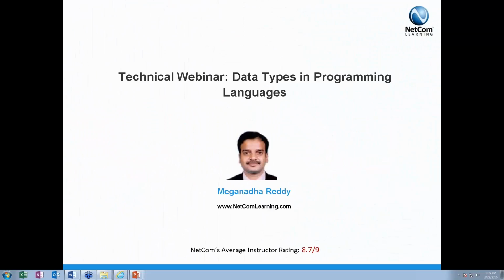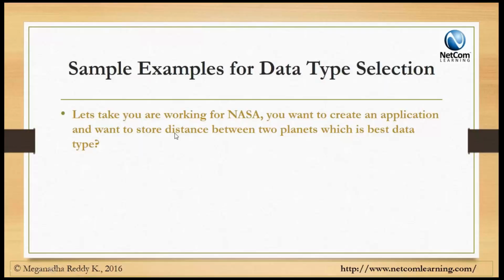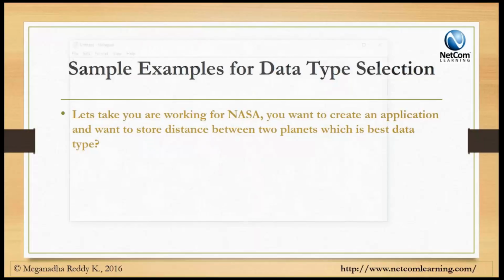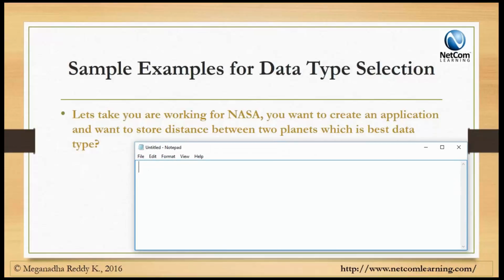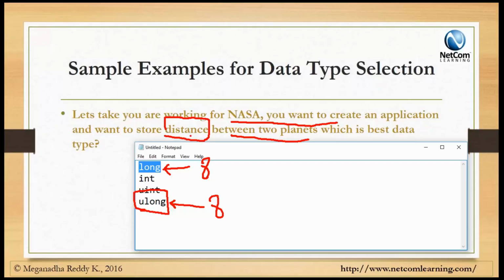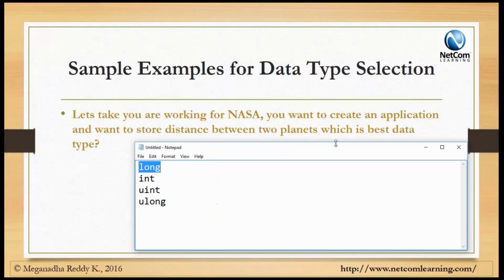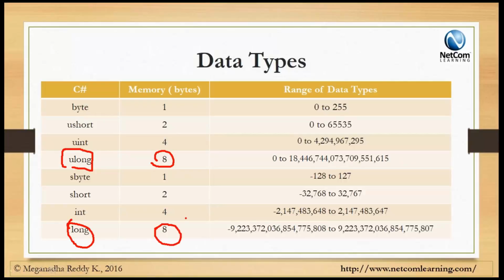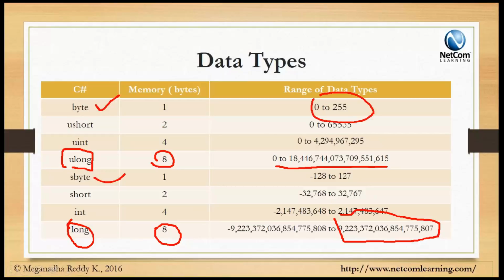Data Types in Programming Languages - NetCom Learning Technical Webinar Excerpt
Date: Tuesday, March 22, 2016

Join NetCom Learning trainer, Meganadha Reddy K, along with technical training leader NetCom Learning for a free interactive webinar on Data Types in Programming Languages.
Agenda:
» Number System
» How Numbers are stored in computer
» Importance of 1s Complement and 2s Complement
» Selecting best data types for our business requirement
» Q&A with Meganadha

Speaker Bio:
Meganadha has around 9 years of IT Industry experience. He has worked for companies like Accenture, Deloitte, Cognizant and Infosys. His key skills include ASP.NET, C#, SQL Server, TDD, Agile(Scrum) etc. He is very passionate about conducting technical trainings.
He is currently working as the Project Lead for a product based company and has received numerous rewards from Accenture for the trainings he has conducted there. He's also received an Accenture ACE Award.